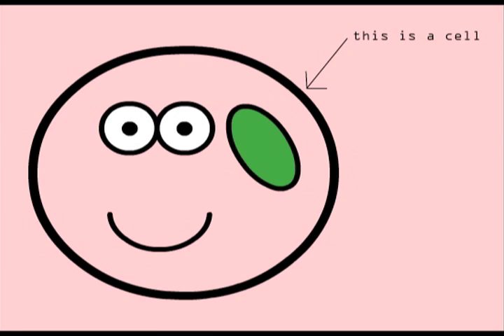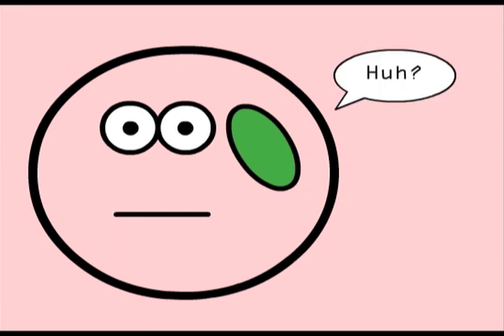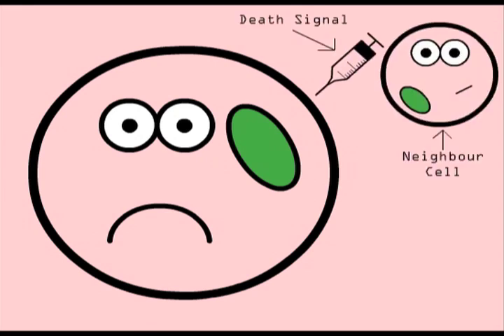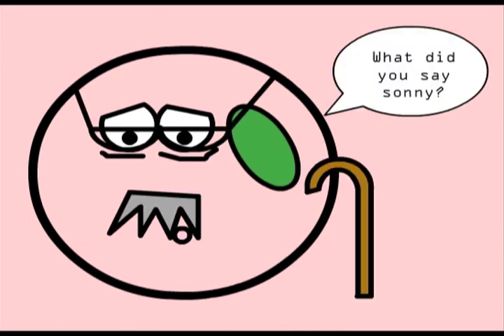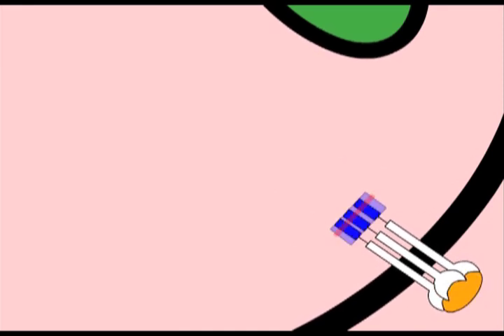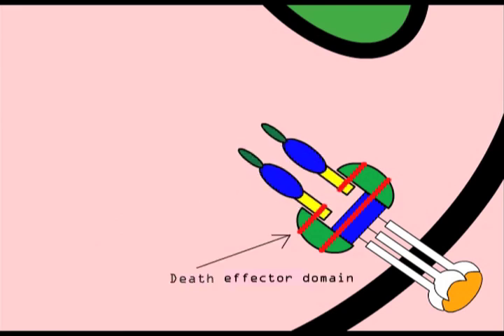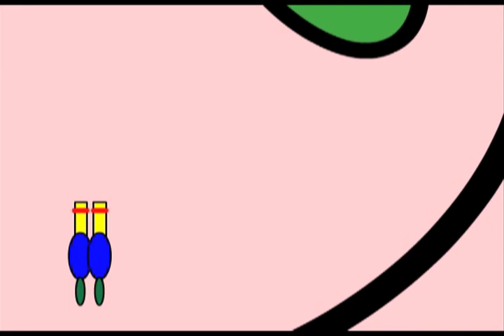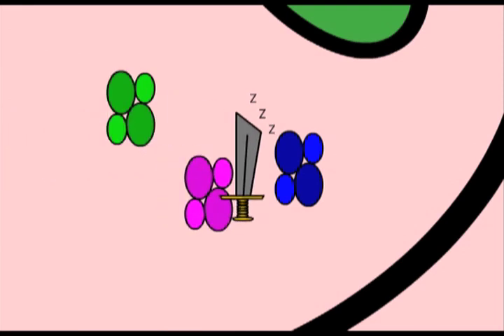Apoptosis; a different perspective.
This was a project done for my cell bio class on the apoptotic pathway.